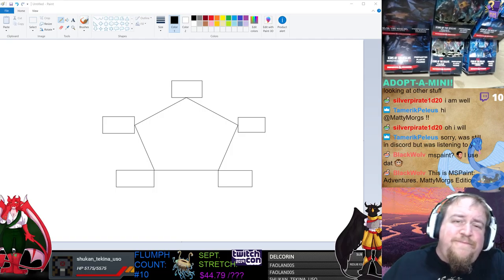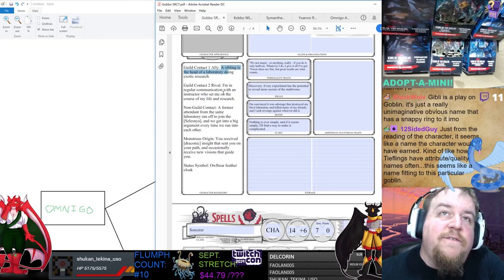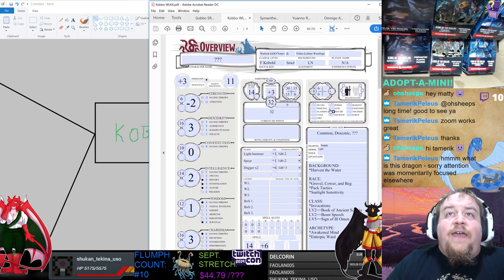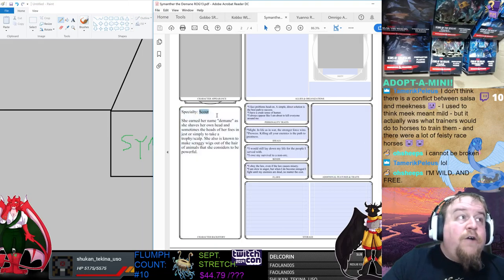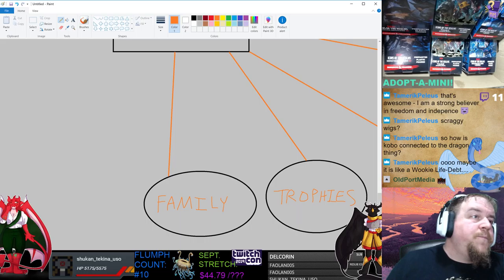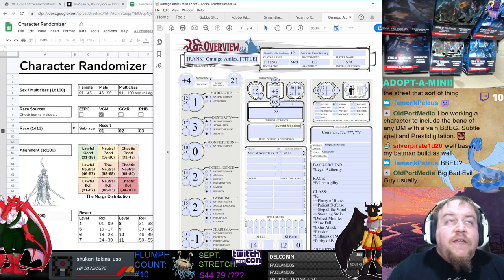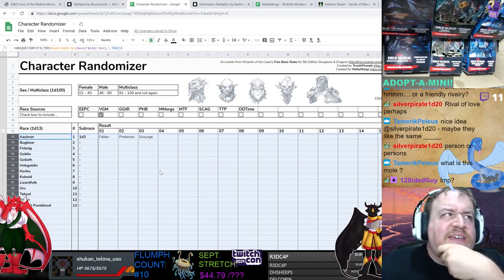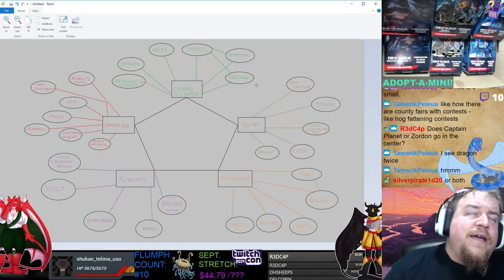Setup and Core Connections - Mapping Our Monstrous Party Using MS Paint Part 1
Mapping your party can be a very powerful tool for PCs and DMs in order to understand the relationships the characters have with each other, NPCs, and the world around them. They can act as reminders for where you are in an adventure as well as uncover paths to find out more. This very powerful tool can be accomplished easily enough with a free program like MS Paint and just a bit of time.